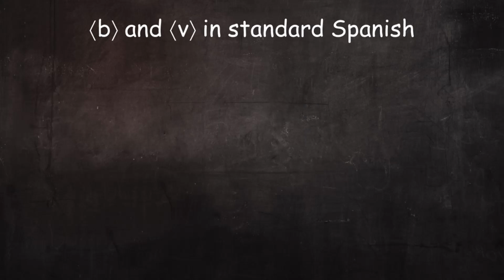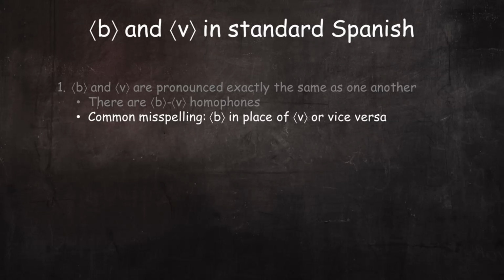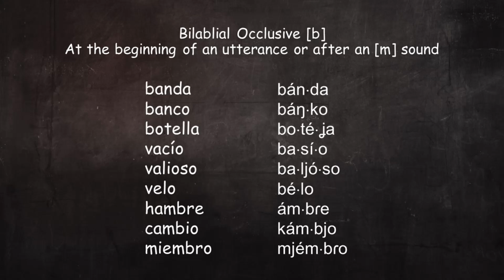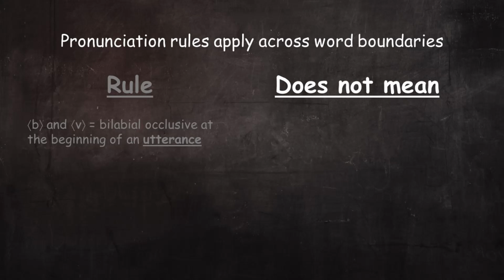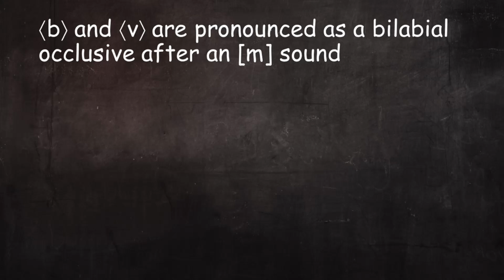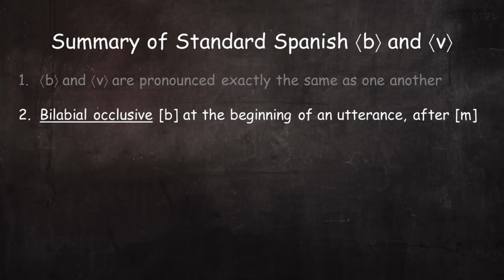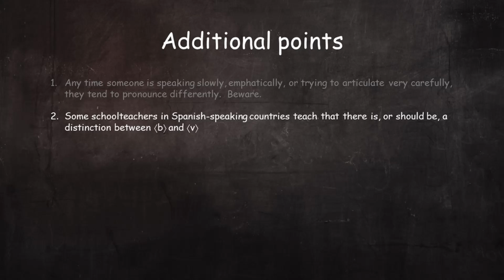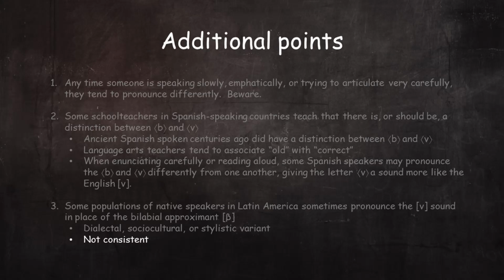How to pronounce b and v in Spanish